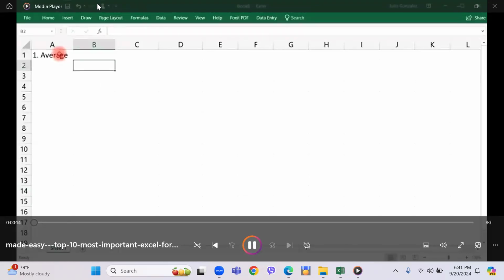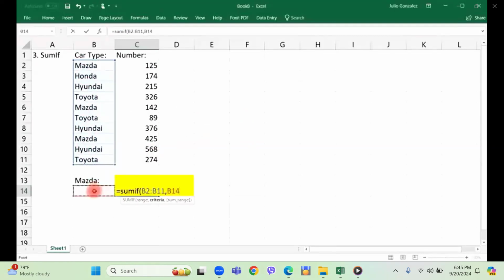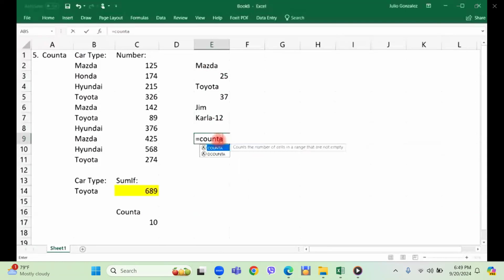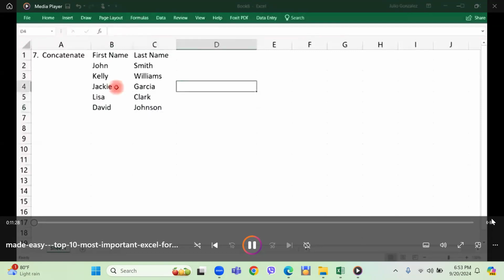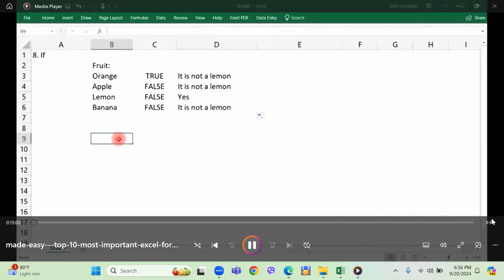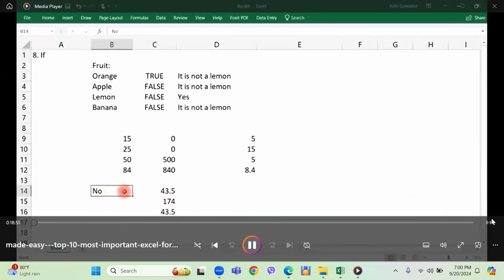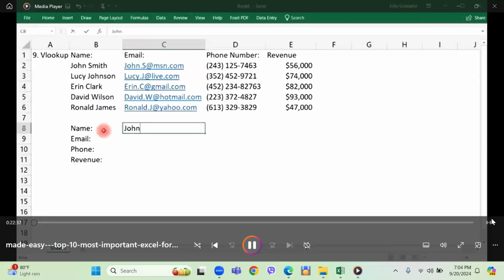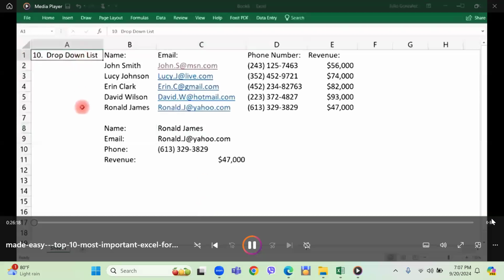Overview of educational technology tools - spreadsheets